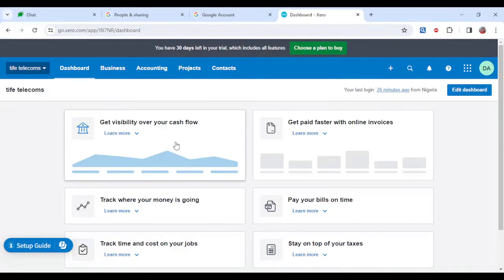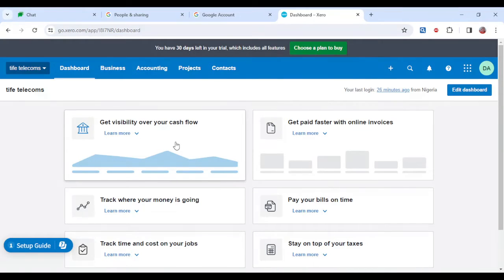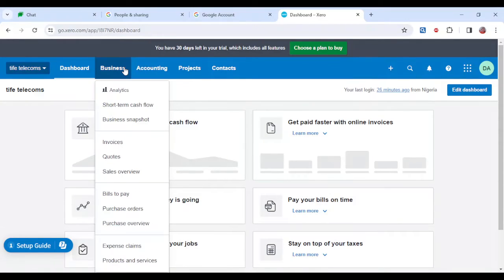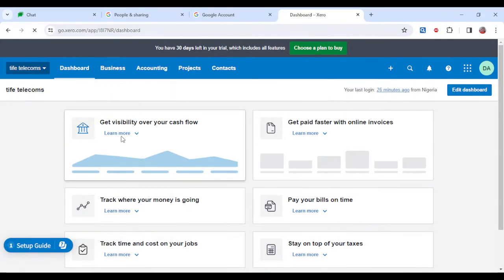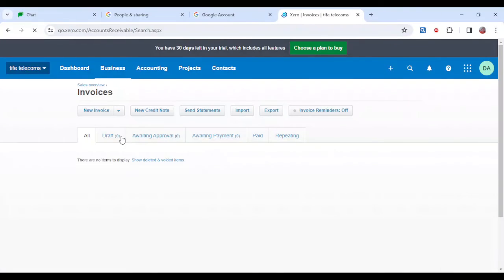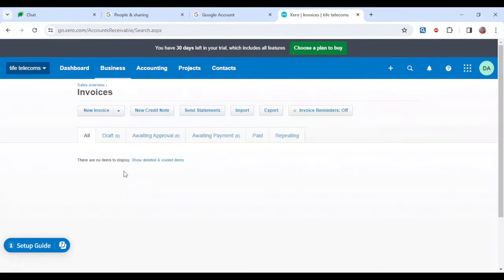How To Delete Invoice In Xero (Quick Tutorial)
Today we talk about How To Delete Invoice In Xero, so stay until the end of the video to see the full explanation.